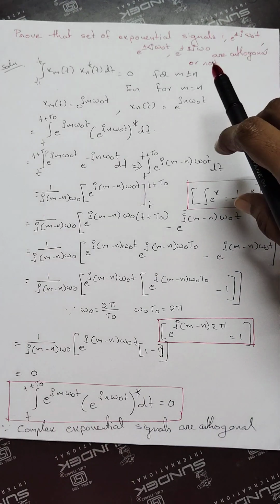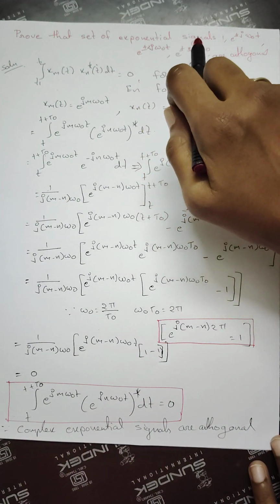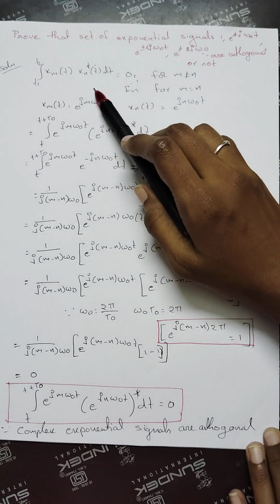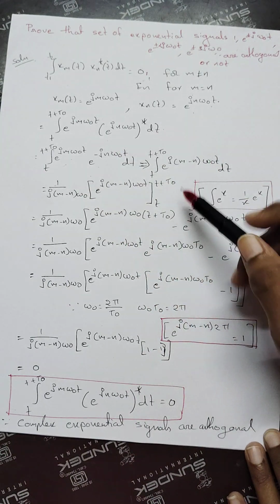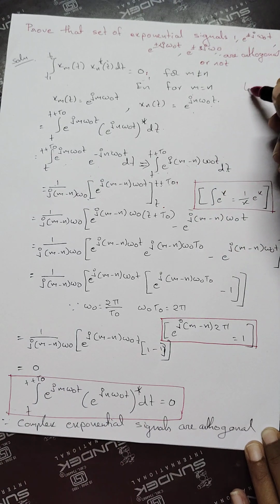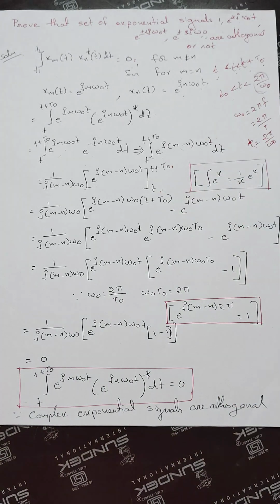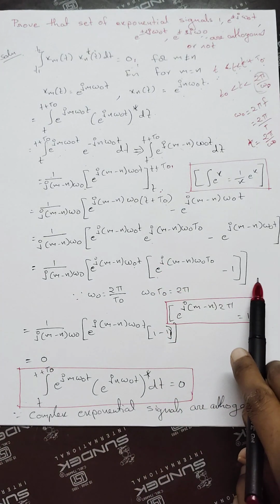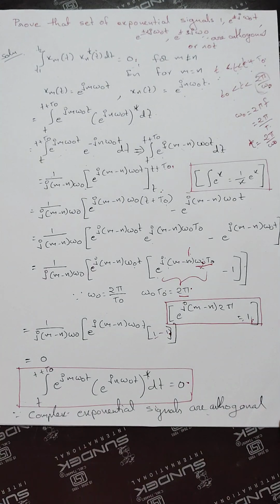Exponential signals are arthogonal or not